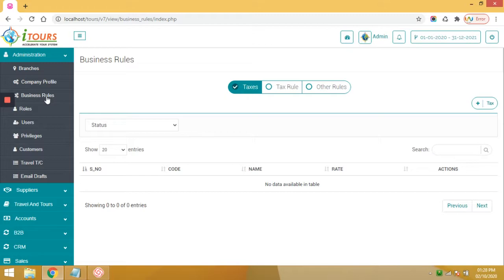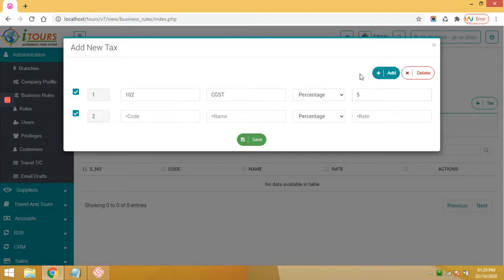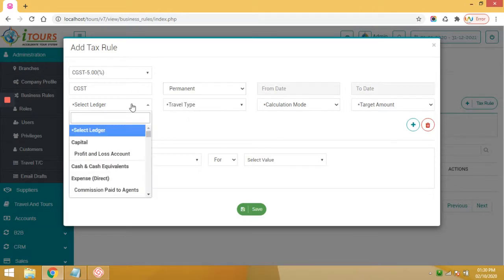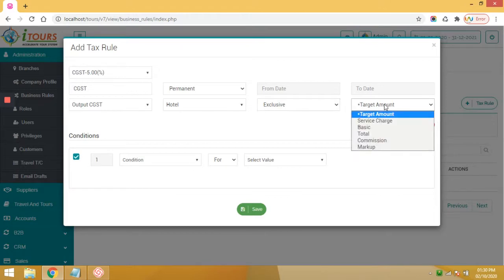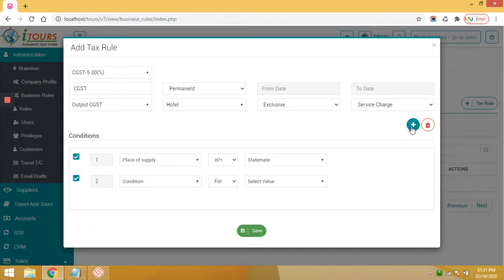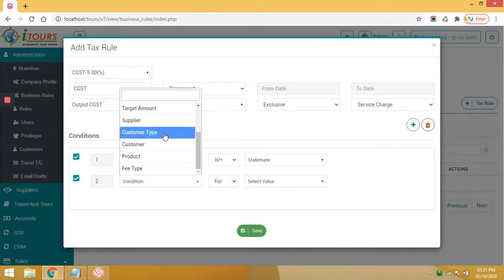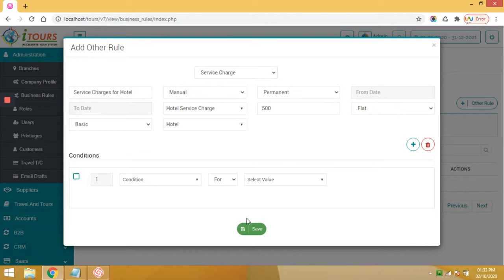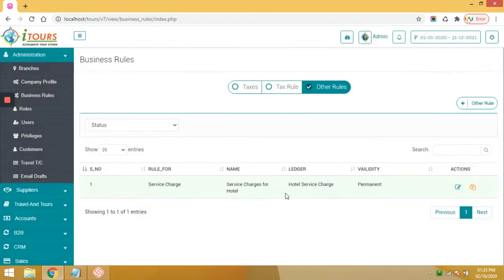03 Business Rule